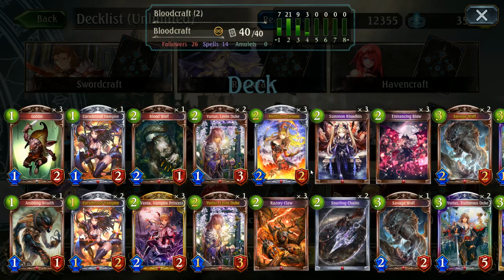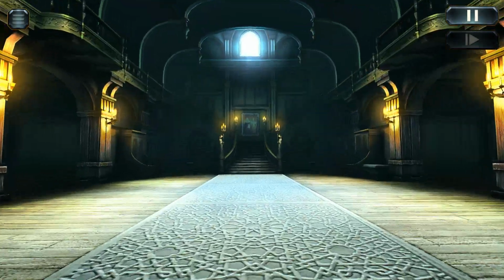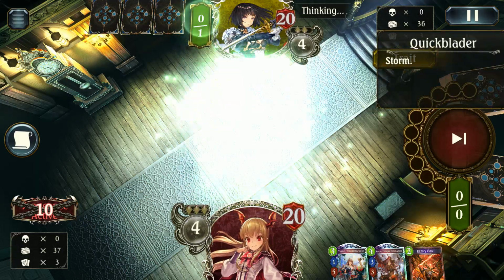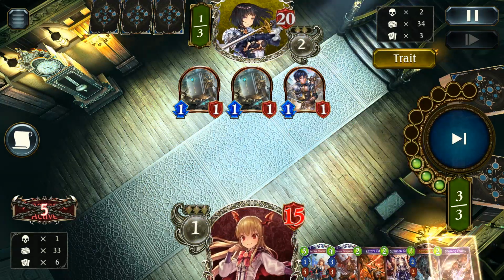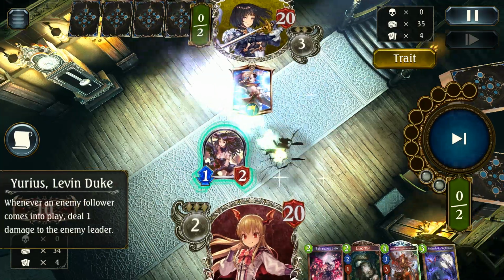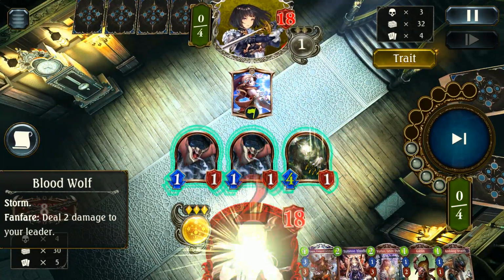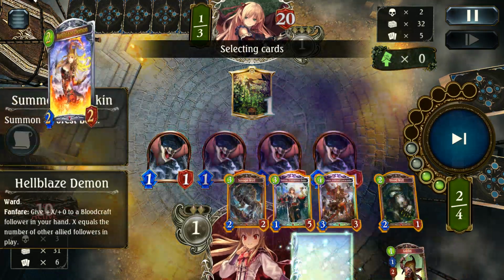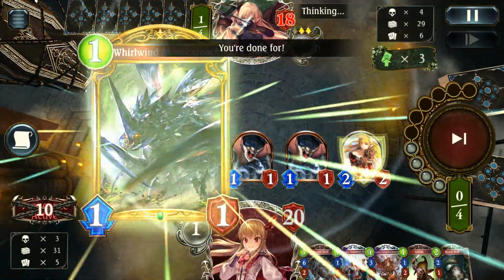[Shadowverse] Max Damage - Aggro BloodCraft Deck Gameplay